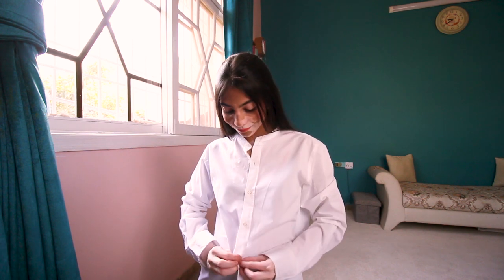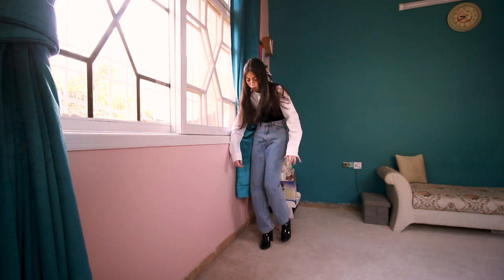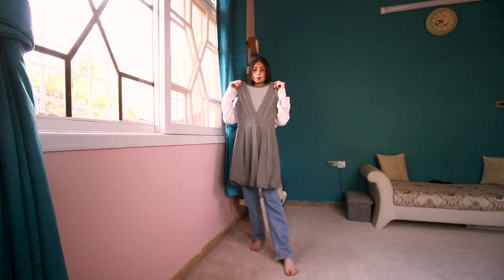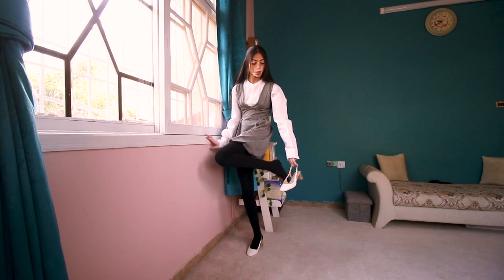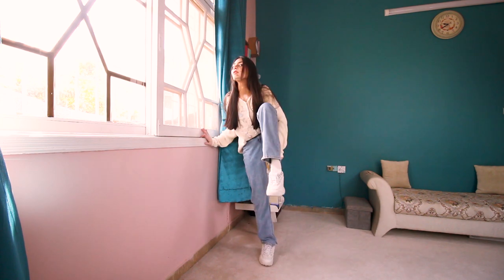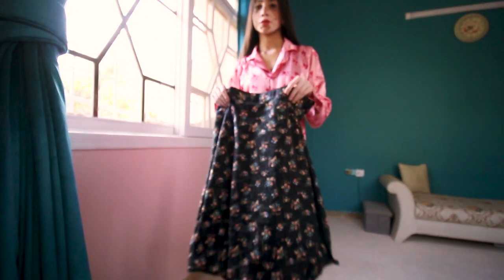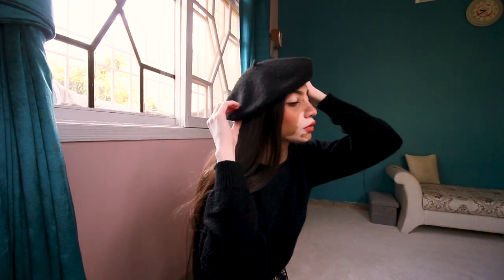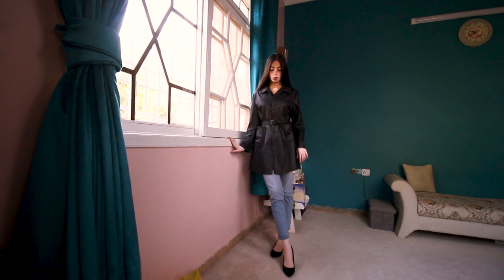HOW TO STYLE THRIFTED CLOTHES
In today's video, I'll be showing you guys the thrifted clothes I bought online. side by side I'll be giving you tips on how to style each one of those pieces!

OUTFIT DETAILS

In today’s video, I show you guys everything I thrifted. Side by side I give you tips on how to style each of those pieces.

Outfit 1/2
Shirt: outfitters (men’s section)

Outfit 3
Sandals: shoe planet

Jeans     (4): uniqlo
Shoes     (3): fila
Sandals  (4): shoe planet
Bag: vincci my

Outfit 5
Sweater: kids’ section
Heels: charles and keith
Beret: aldo

Beret: aldo